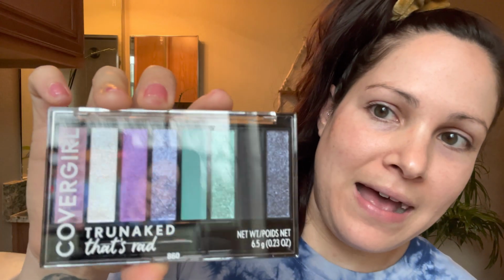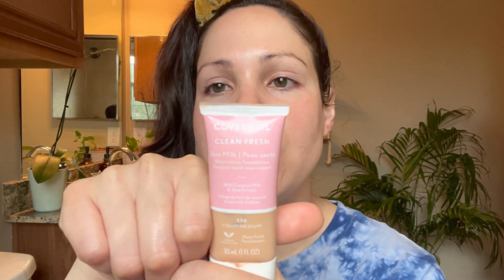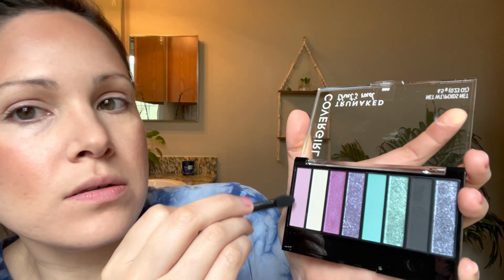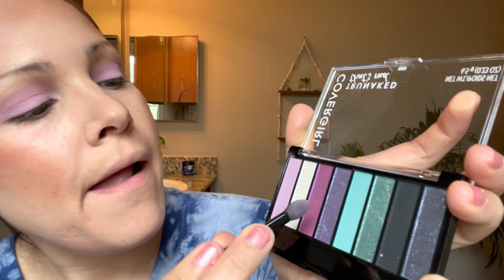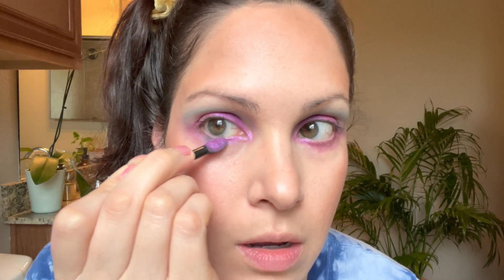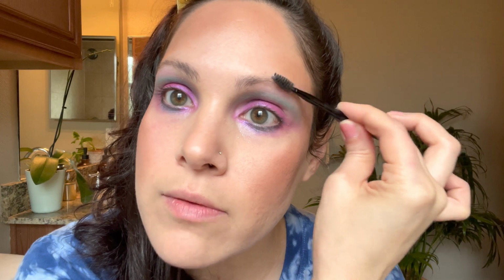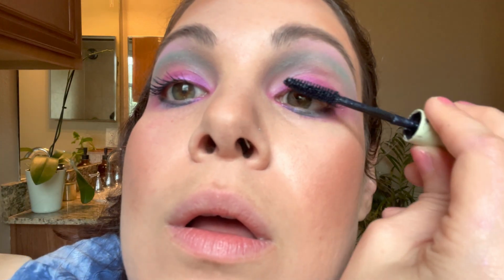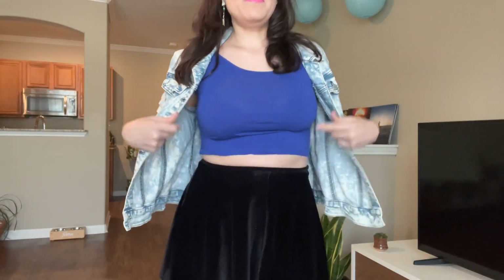GRWM: 80’s STYLE (Cruelty Free/Totally Rad💄💋)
Totally excited for this video guys…like seriously, no duh! Had so much fun doing this bitchin 80s makeup look…makes me wanna go back to the 80s and dance my tits off with this great hair and makeup 😎 hope you enjoy and recreate your own look!

🎵Intro track info: 80s drive synthway background music-Seeking by Karl Casey